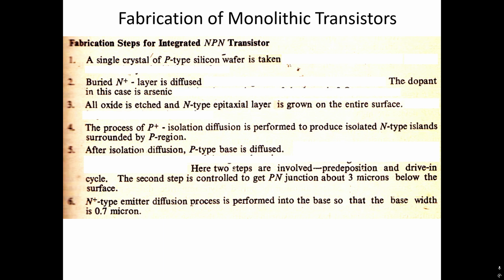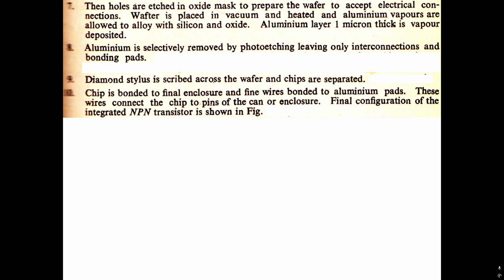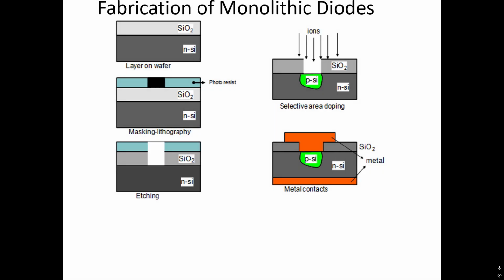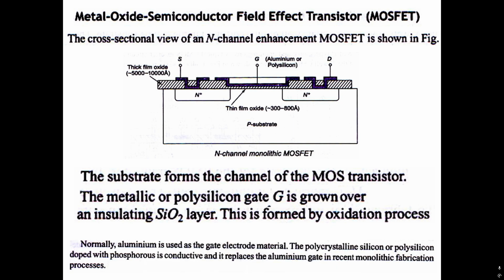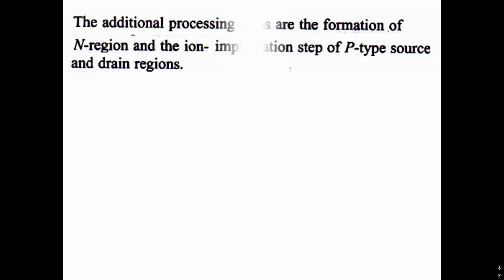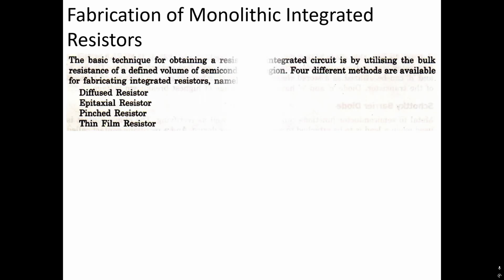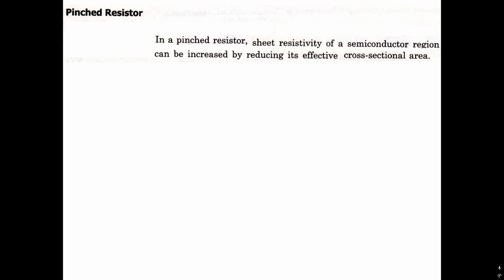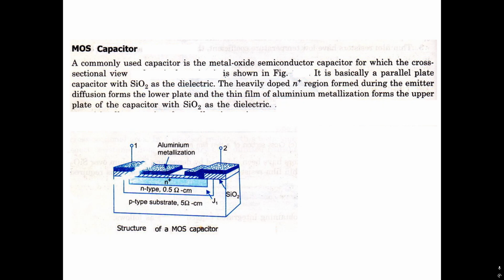Transistor Fabrication | Analog Electronics | Unit 1| Video 5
This video details about the fabrication of transistors such as BJT,FET.It also discusses about Diode fabrication, Resistor and Capacitor fabrication